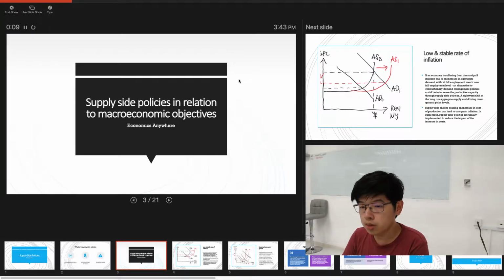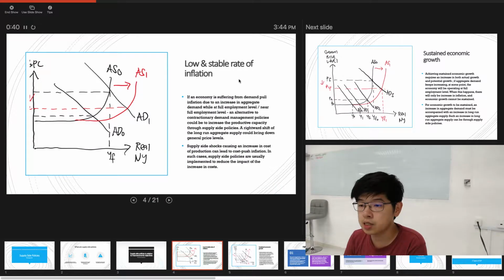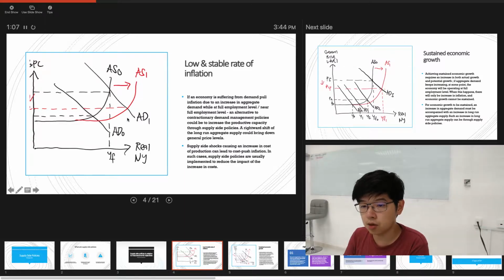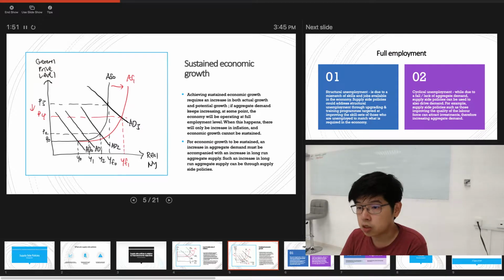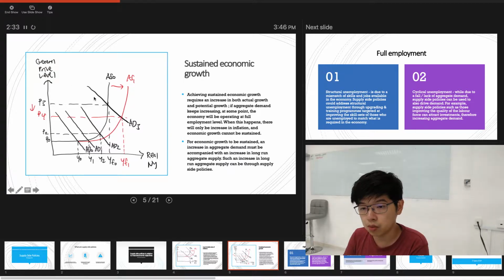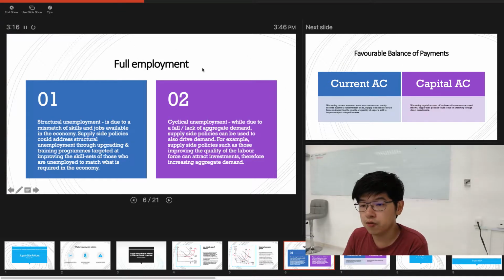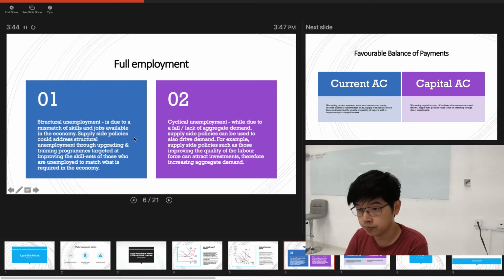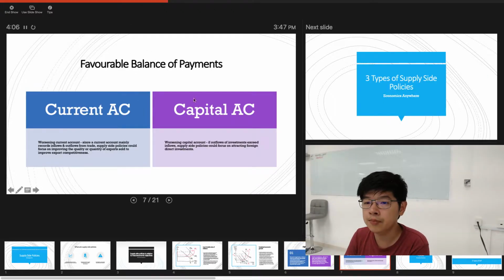Supply side policies in relation to macro aims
Learn more about supply side policies with Mr Eugene Toh!
Attend Singapore's top economics tuition programme